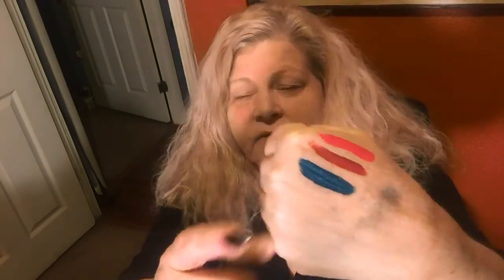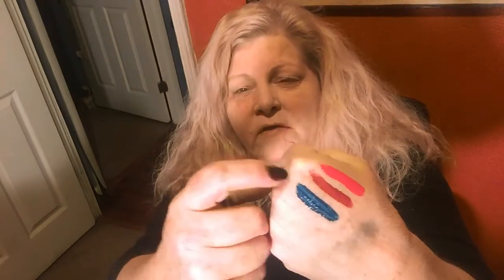Amazing Makeup Haul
Went to Beautylish and Sephora and Makeup Geek and picked up a few things that I want to share with you in an Amazing Makeup Haul.